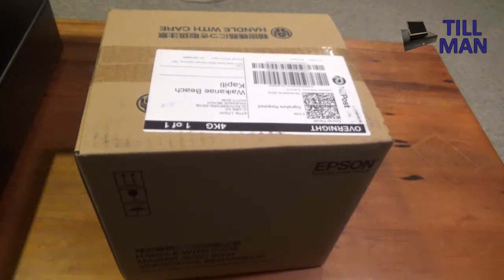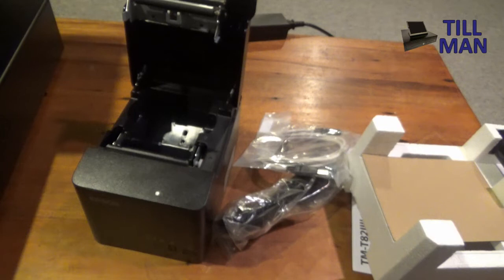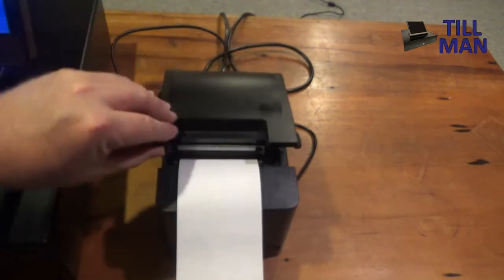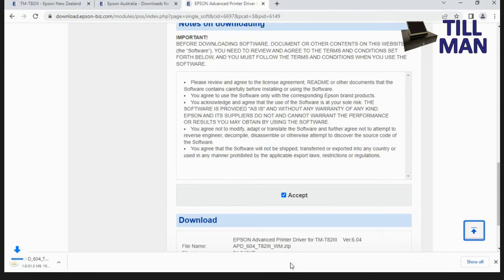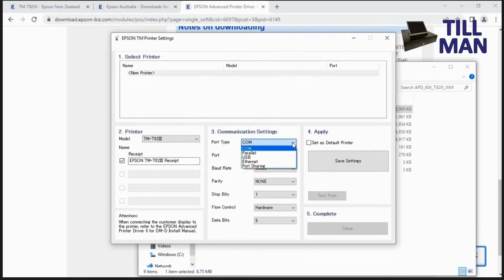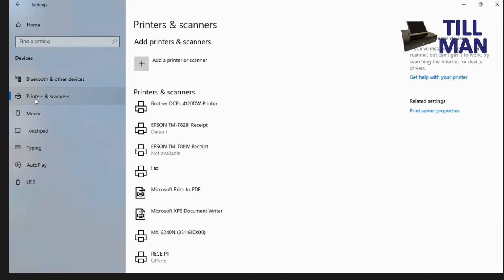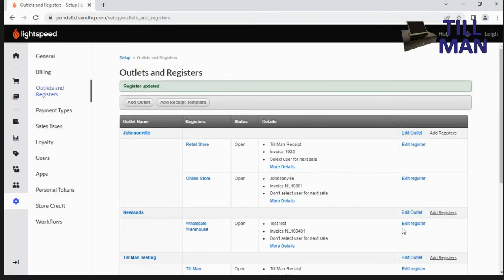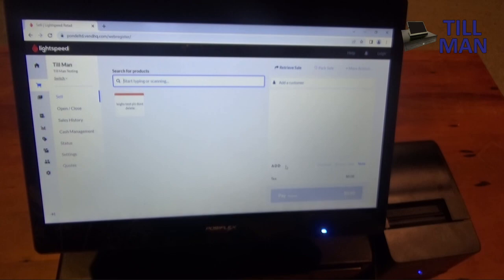How to connect the Epson TM-T82iii USB Receipt Printer with Lightspeed X-Series on Windows 10 or 11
Unboxing the Epson TM-T82iii USB Receipt Printer and connecting it with Windows 10 or Windows 11 and Lightspeed X-Series.

This is a usb printer so wont work with a Lightspeed on an ipad but is an inexpensive solution for turning your windows desktop oir laptop computer into a Point Of Sale machine running Lightspeed X-Series (previously known as Vend POS).